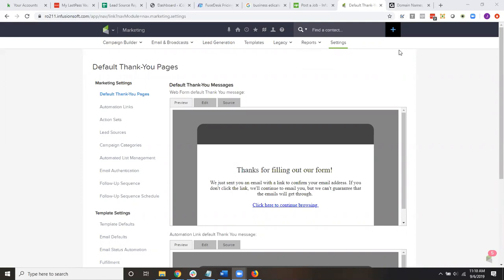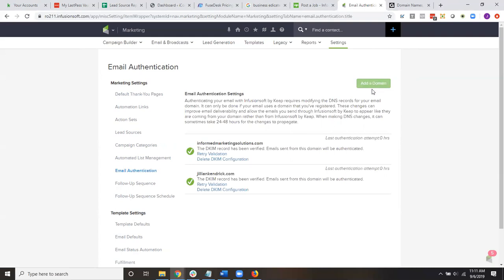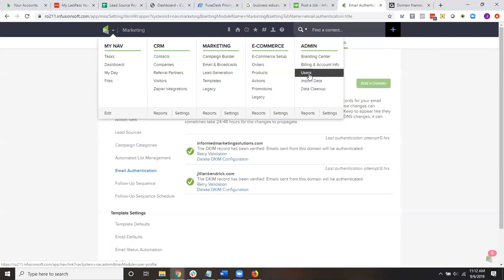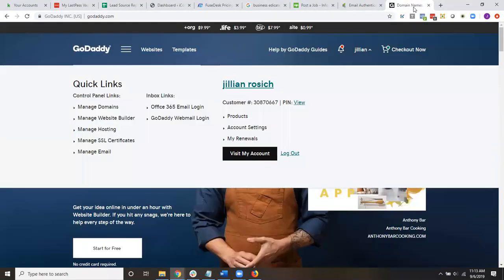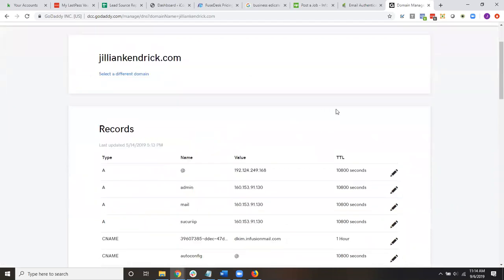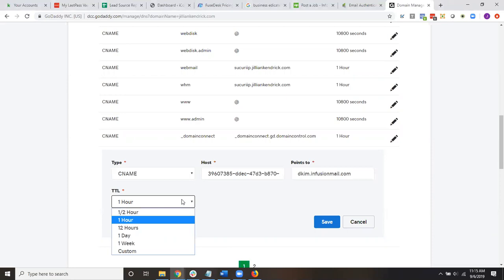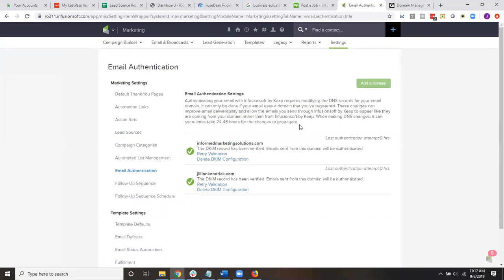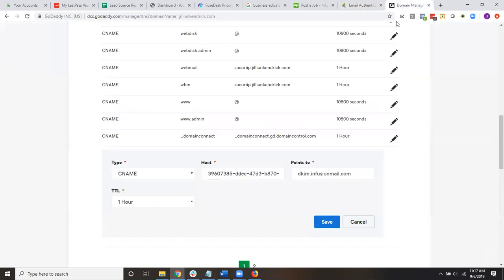How to Setup DKIM Record with Keap Max Classic and GoDaddy